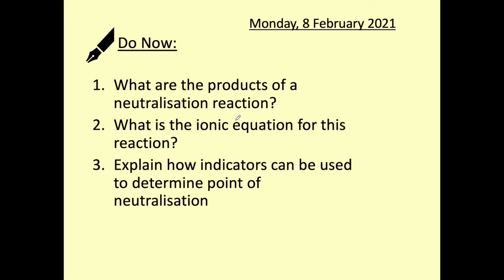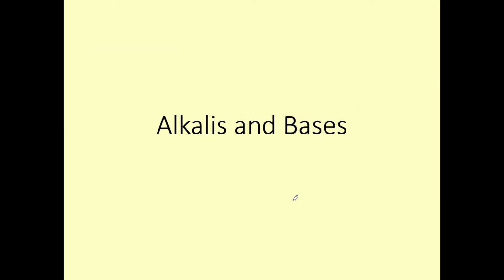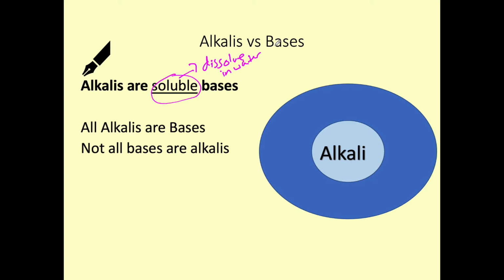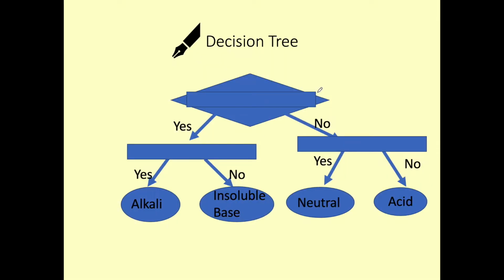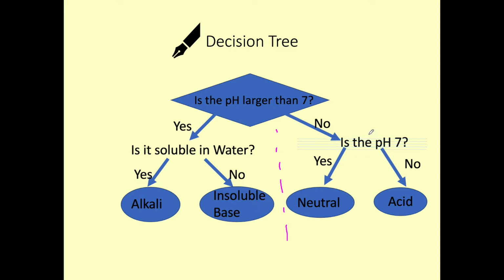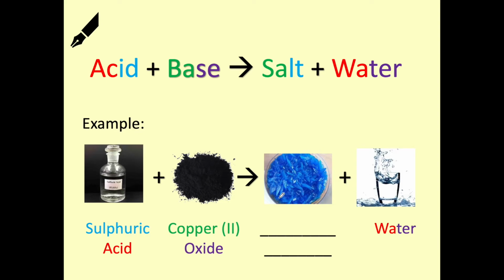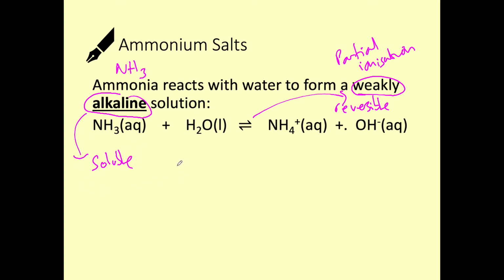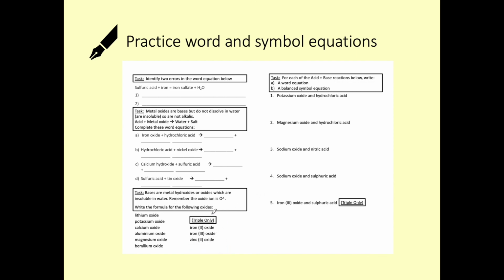Y10 Science Alkalis and Bases